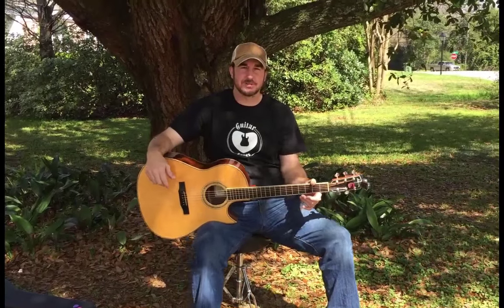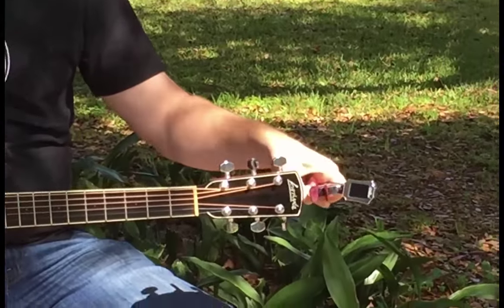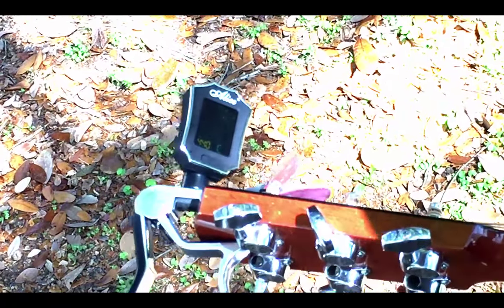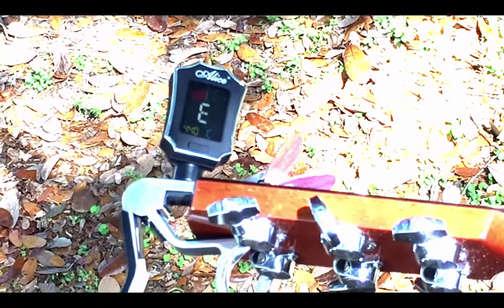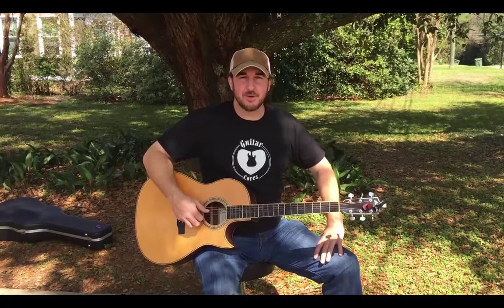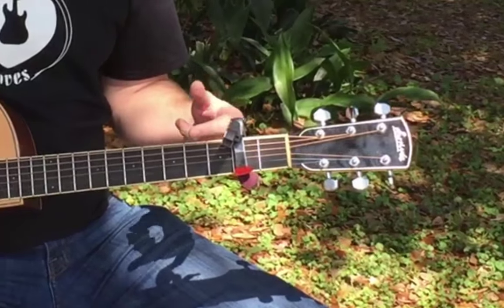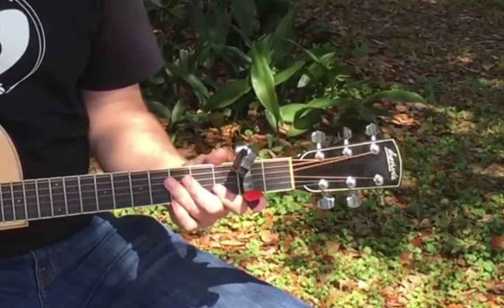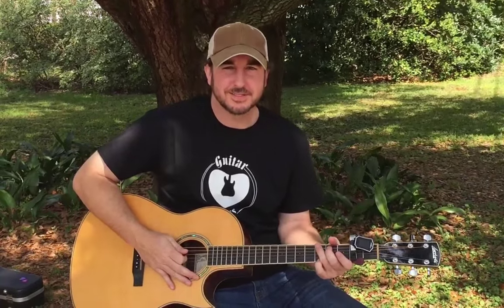All-In-One-Tuner + Capo + Pick Holder 2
This is Buddy with Guitar Loves. We hope you enjoy this video featuring the All-In-One Capo Tuner Pick Holder. Also, visit our online store to check out cool guitar gear